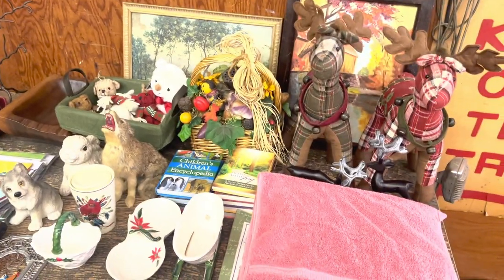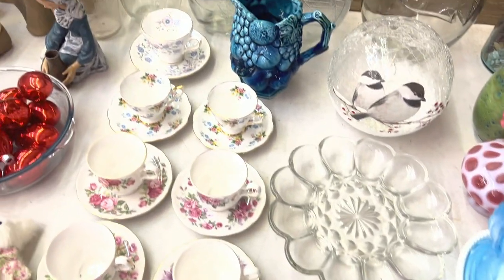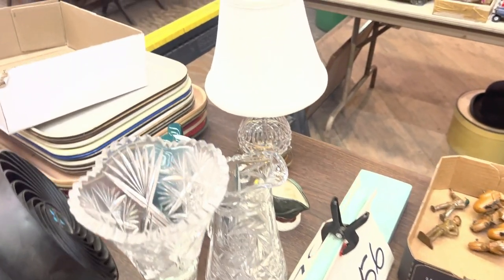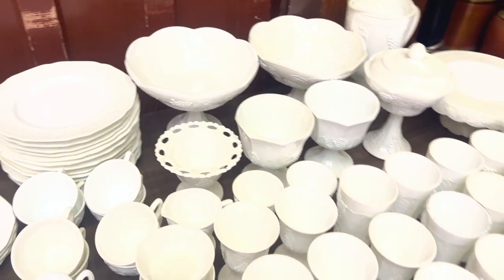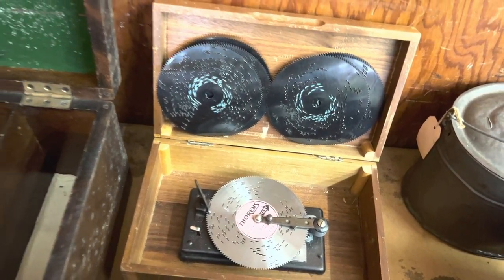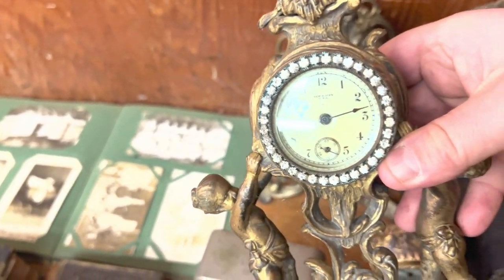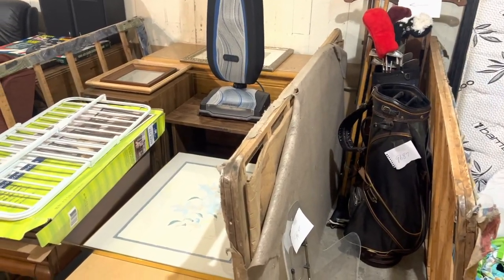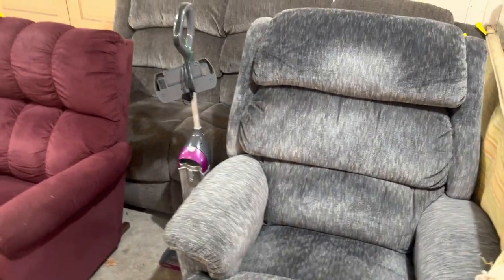Auction preview…mid century glassware and more!!!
Another auction!!! What kind of treasures will be sold this week?!?

Another Auction preview from Haar’s auction in Dillsburg, PA

Come preview what we sold this past week and stay tune for the whole video of what I purchased !!!